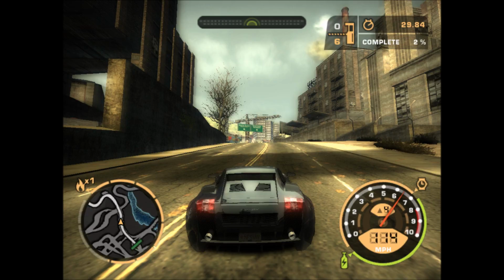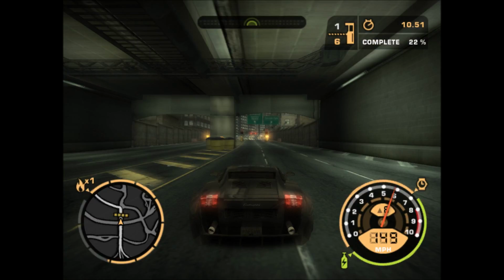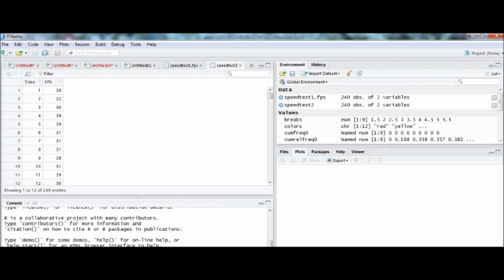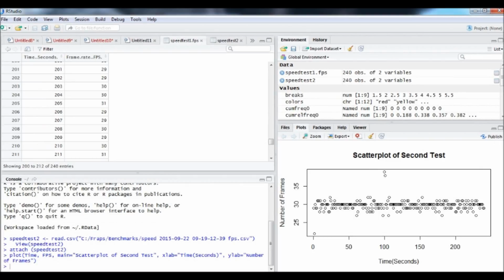Project 1 Video